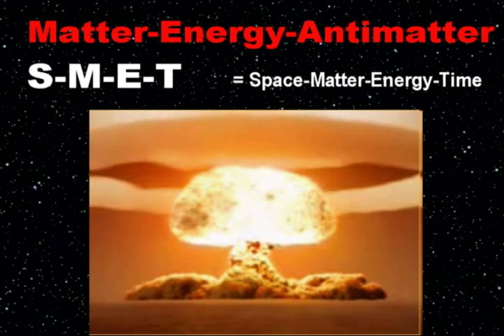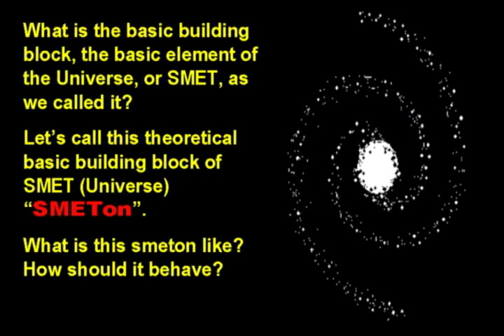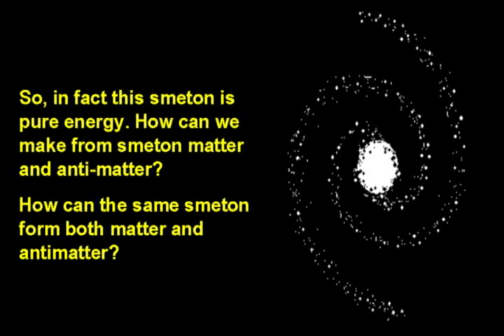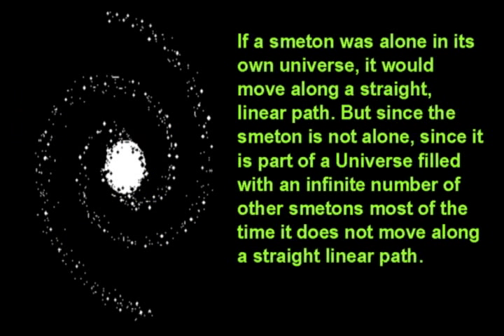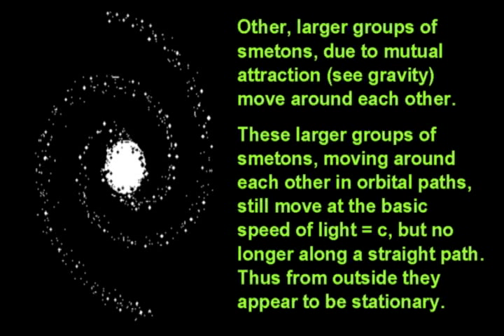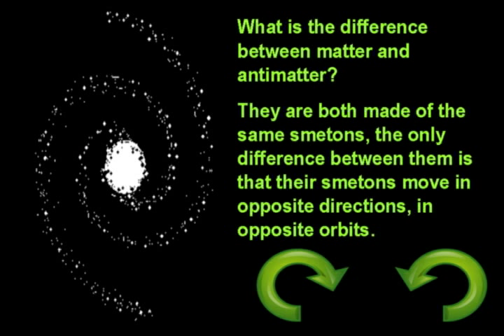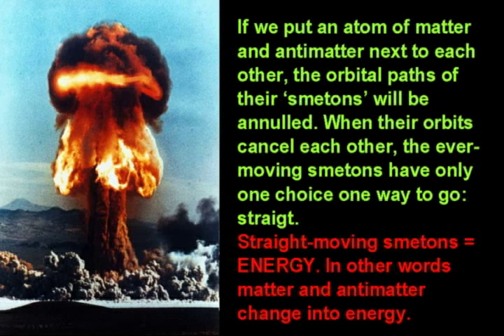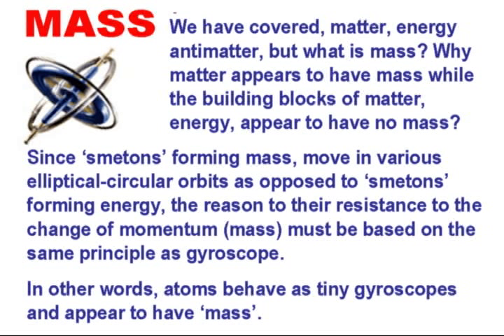science-matter-antimatter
SCIENCE: MATTER ANTIMATTER AND ENERGY - from the viepoint of Multilevel Cosmology. nanogravity microgravity atronomy astrophysics cosmology cosmogyny multilevel universe multilevel geometry euclidean noneuclidean bigbang steadystate research CERN geneva hadron marketing new theory invention discovery particle quark accellerator particles electron lightspeed cubic lightyear gravity space curvature space density mark hucko physics space travel rocket scientific lightspeed travel immortality new universe parallel universe cosmos cosmic radiation black matter white matter astronomy galaxy galactic intergalactic big density dark matter science cosmology astrophysics quantum physics string theory bang steady state m-theory ekpyrotic brane membrane bulk
holographic entropy blackhole energy gravity negative wimp macho god diety  cosmology big bang steady state creation of the universe end expansion dark
genesis discovery intelligent design myth ed witten stephen hawking david deutsch brian greene roger penrose lemaitre fred hoyle matter photons scale factor Newtonian mechanics galaxy kinetic energy potential Hubble constant Einstein equations time-time component space curvature Higgs boson God Particle gravity-particle cosmological theory physical cosmology LHC atlas
cubic lightyear space explosion What is gravity?  stephen hawkins multiverse